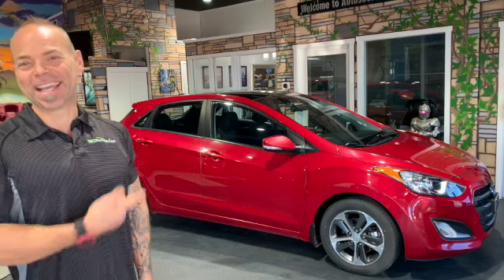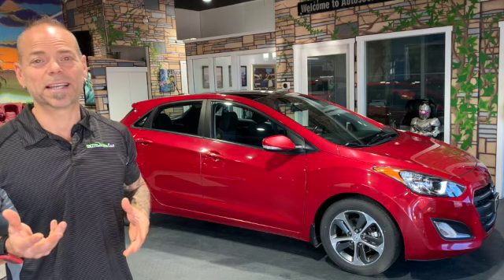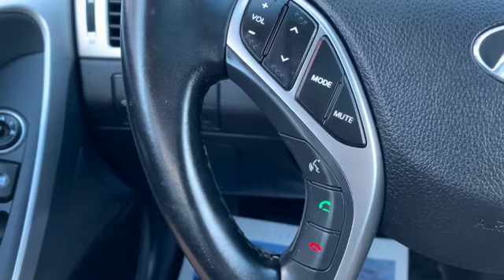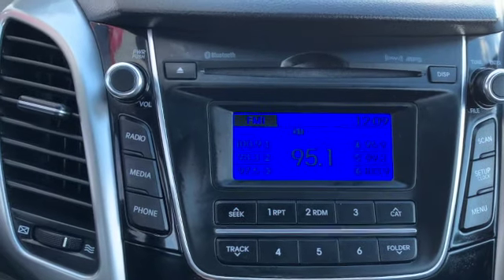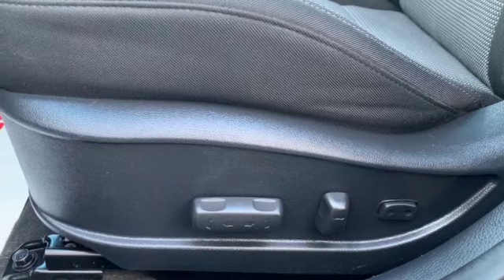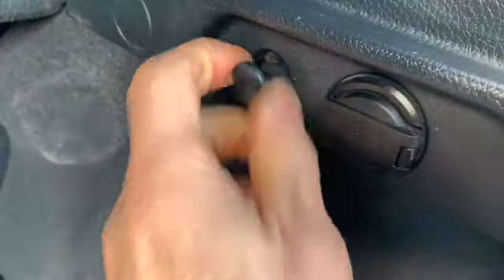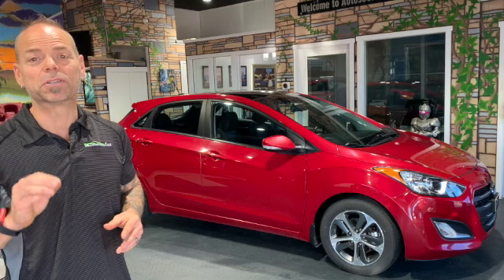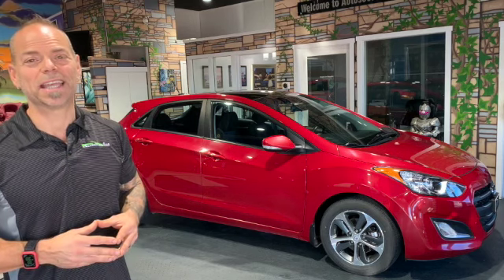STOCK 2289 2016 HYUNDAI ELANTRA GT HATCHBACK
This video is about STOCK 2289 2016 HYUNDAI ELANTRA GT HATCHBACK

No BS just the best cars we can find and we make sure they are good!
WELL MAINTAINED
Certified!

NO ACCIDENTS

For the best bang for your buck please visit us in Warman, just 10 minutes from Saskatoon!